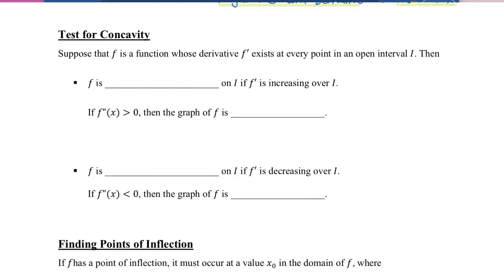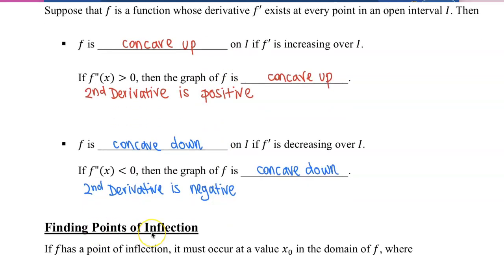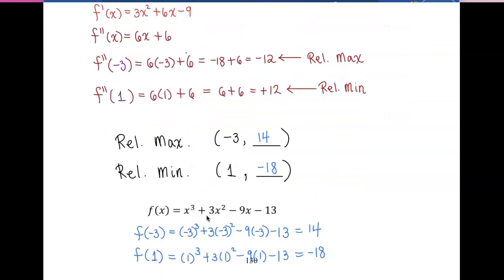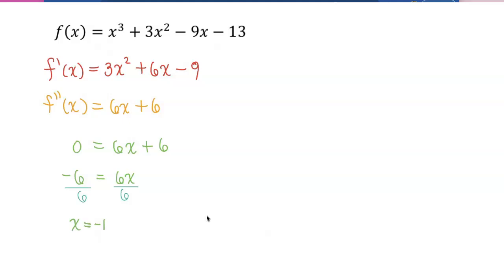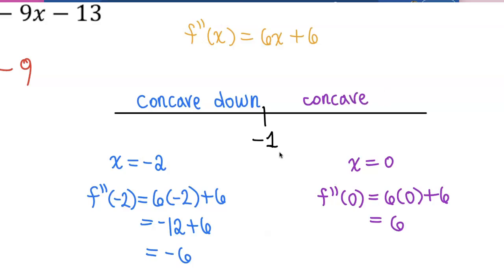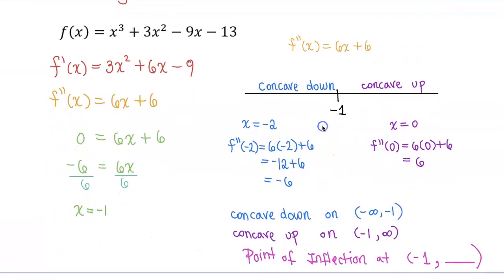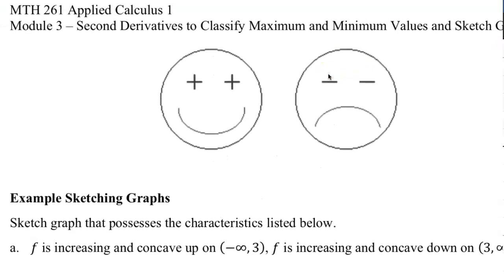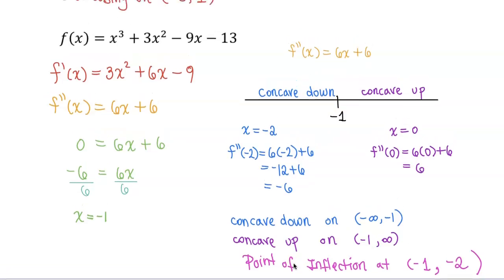MTH 261 Section 3.2 Test for Concavity and Finding Points of Inflection on pages 129 and 130